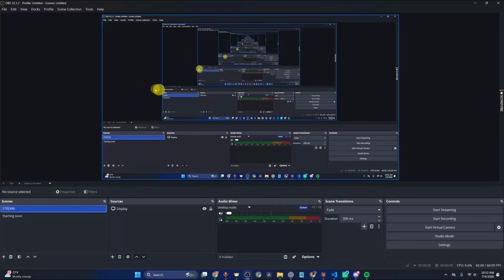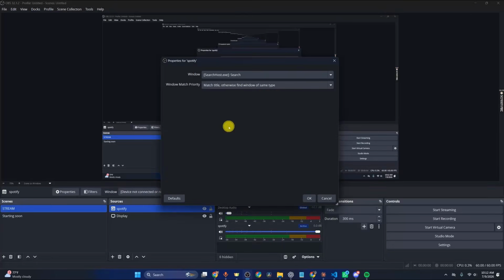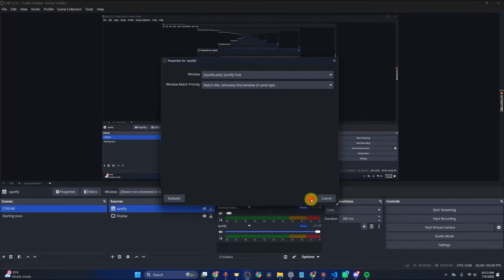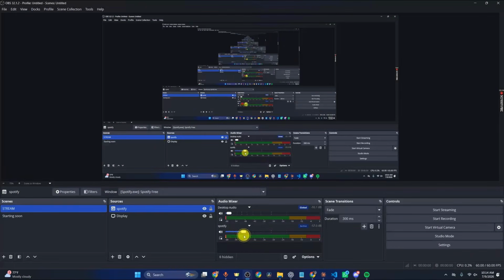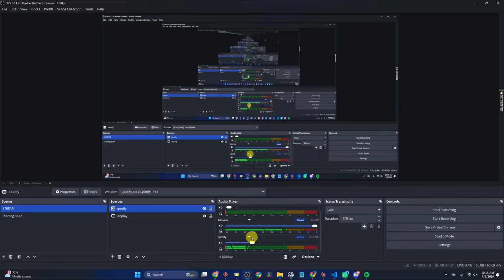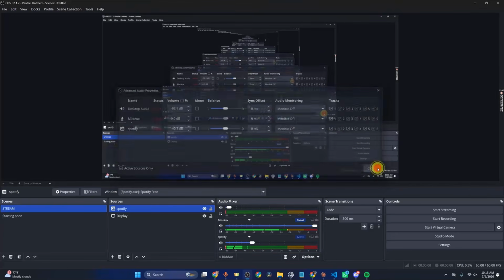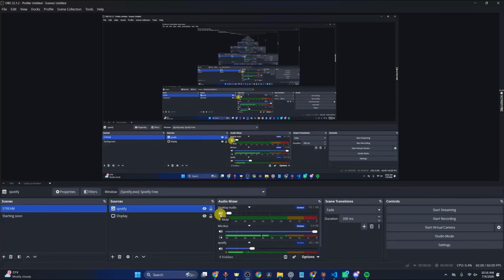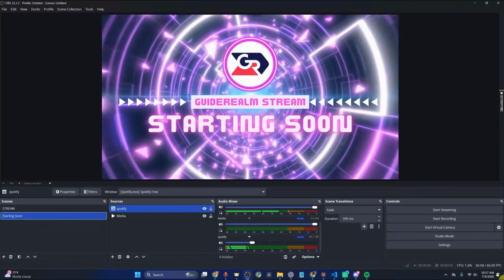How To Add Background Music In OBS - Tutorial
Learn how to add background music in obs in this video.

GuideRealm